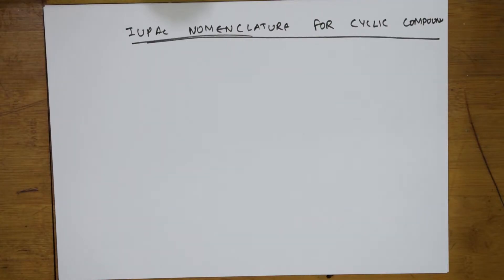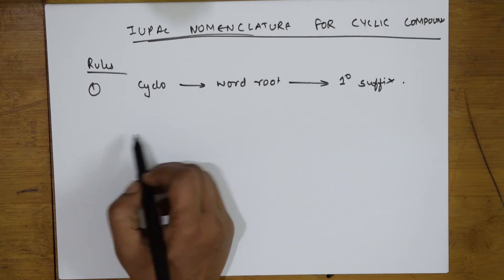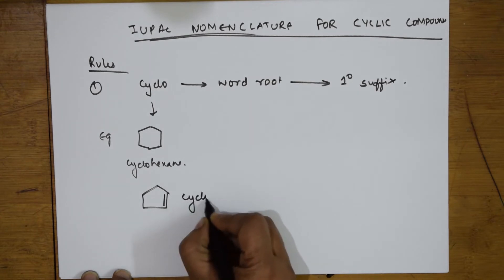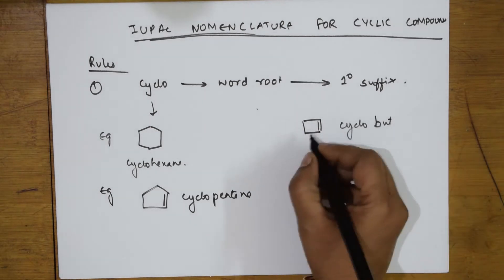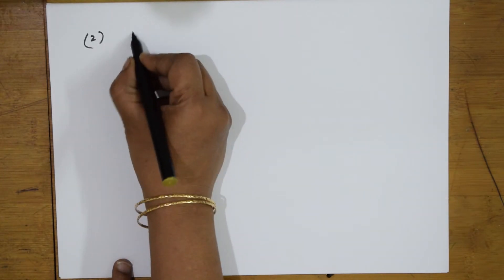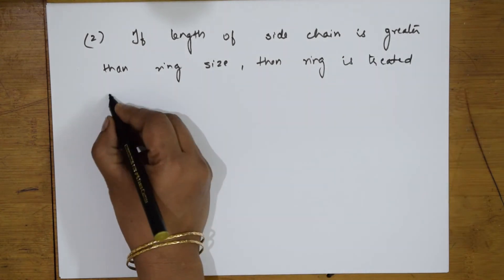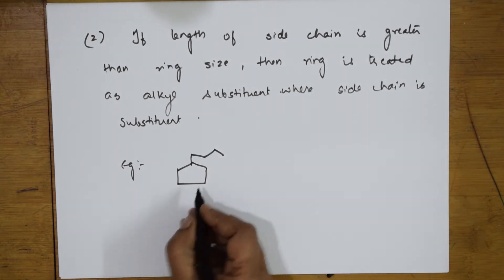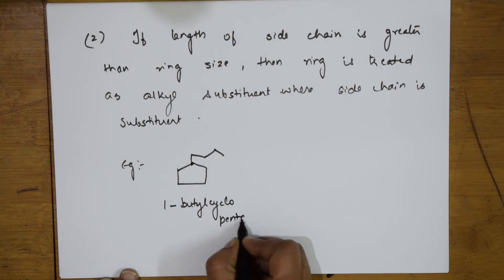Cyclo Compounds Nomenclature | Organic Chemistry | part 3 | class 12